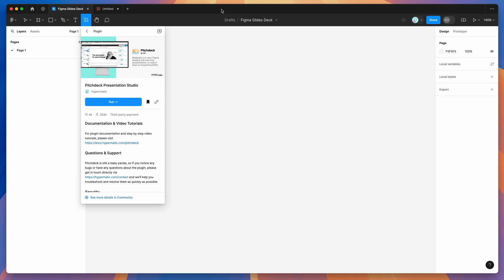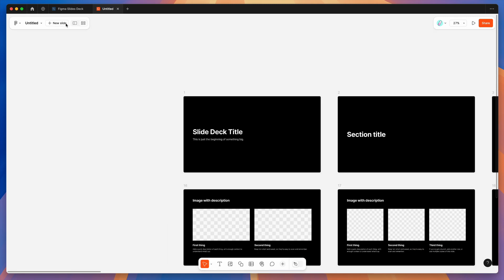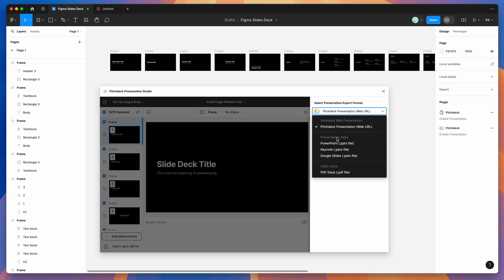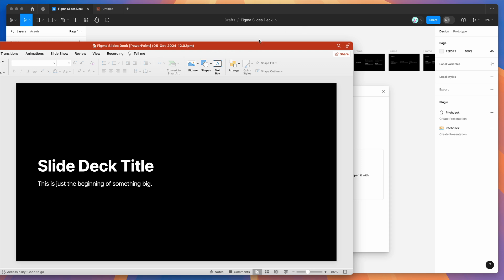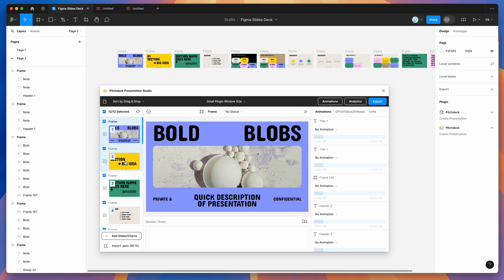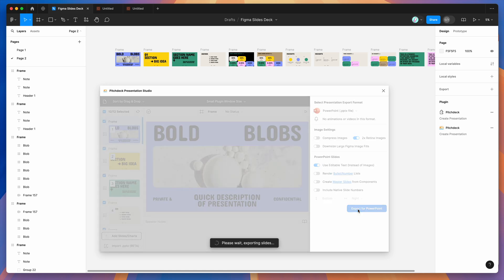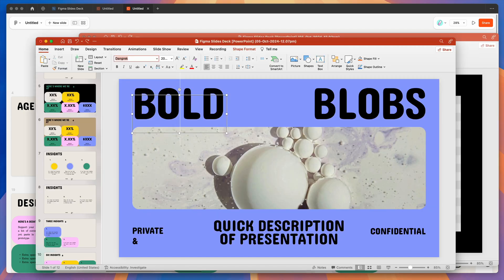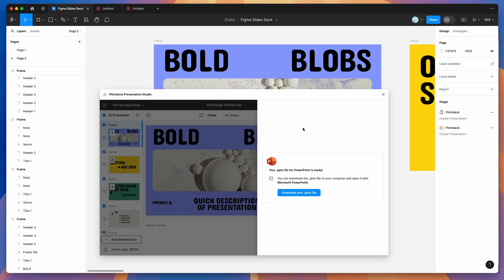Figma Tutorial: Export Figma Slides to PowerPoint (.pptx)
This video tutorial is a complete step-by-step guide showing you how to export your deck from Figma Slides to PowerPoint using the Pitchdeck plugin